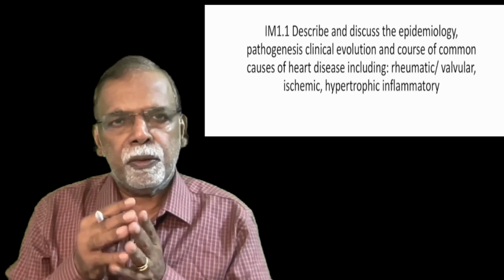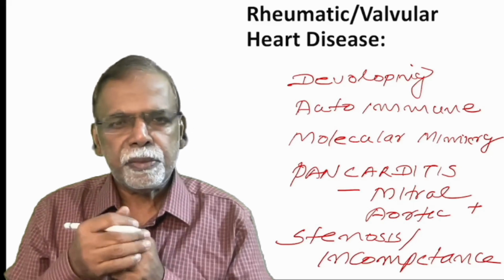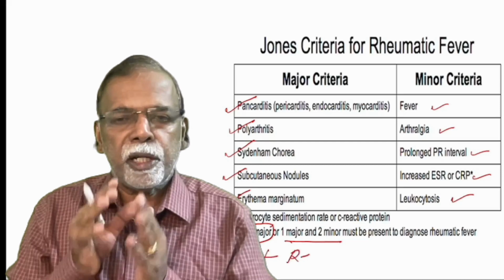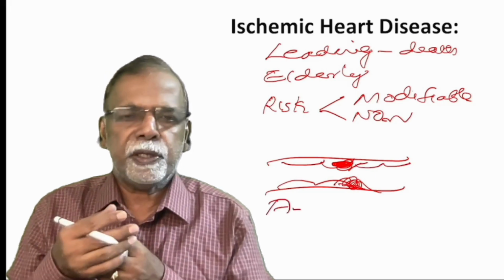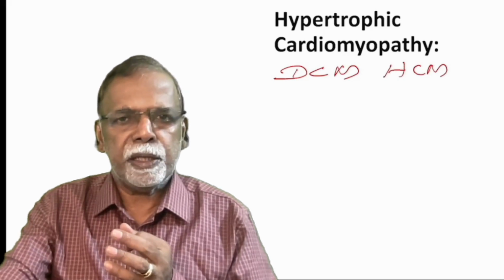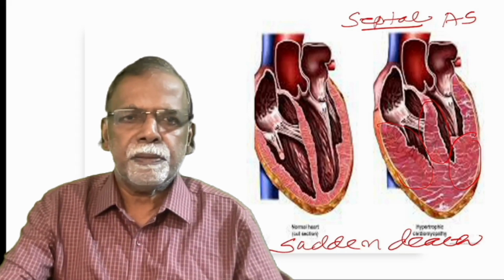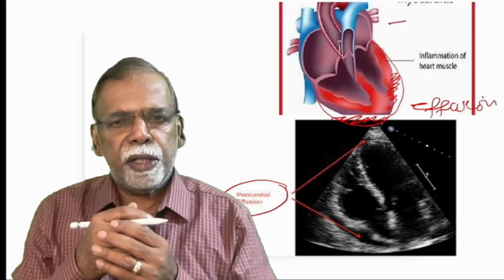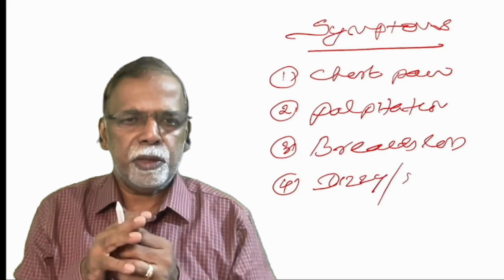IM 1.1 Epidemiology, pathogenesis clinical evolution and course of common cardiac diseases.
Here's a brief overview of the epidemiology, pathogenesis, clinical evolution, and course of common causes of heart disease:

Rheumatic/Valvular Heart Disease:
Epidemiology: Rheumatic heart disease (RHD) predominantly affects developing countries, particularly in populations with poor access to healthcare. It often starts in childhood and progresses over time.
Pathogenesis: RHD is a result of an abnormal immune response to group A streptococcal infection. Repeated episodes of acute rheumatic fever lead to inflammation and scarring of the heart valves, particularly the mitral and aortic valves.
Clinical Evolution: Initially, patients might not exhibit any symptoms. However, as the disease progresses, symptoms such as shortness of breath, chest pain, palpitations, and fatigue may manifest.
Course: Without proper treatment, RHD can lead to complications such as heart failure, infective endocarditis, and stroke. Valve damage may necessitate surgical intervention like valve replacement or repair.
Ischemic Heart Disease:
Epidemiology: Ischemic heart disease (IHD) is one of the leading causes of death worldwide. It is more common in older individuals and those with risk factors like hypertension, diabetes, and smoking.
Pathogenesis: IHD develops due to the narrowing or blockage of coronary arteries, usually from atherosclerosis. This restricts blood flow to the heart muscle, leading to ischemia and potentially myocardial infarction (heart attack).
Clinical Evolution: Symptoms of IHD can vary but commonly include chest pain or discomfort (angina), shortness of breath, fatigue, and sometimes nausea or dizziness.
Course: If left untreated, IHD can lead to complications such as acute myocardial infarction, arrhythmias, heart failure, or sudden cardiac death. Treatment often involves lifestyle modifications, medications, revascularization procedures (like angioplasty or bypass surgery), and cardiac rehabilitation.
Hypertrophic Cardiomyopathy:
Epidemiology: Hypertrophic cardiomyopathy (HCM) is a relatively common genetic heart disorder, though its prevalence varies across populations. It can affect individuals of any age.
Pathogenesis: HCM is characterized by abnormal thickening (hypertrophy) of the heart muscle, particularly the left ventricle, without an obvious cause. It is often inherited and can result from mutations in genes encoding proteins of the cardiac sarcomere.
Clinical Evolution: Symptoms may include chest pain, shortness of breath, palpitations, fainting episodes, and fatigue. Some individuals may remain asymptomatic for a long time.
Course: HCM can lead to complications such as heart failure, arrhythmias (including sudden cardiac death), and stroke. Treatment aims to relieve symptoms, prevent complications, and reduce the risk of sudden death, often through medications, lifestyle changes, and in some cases, surgical interventions.
Inflammatory Heart Disease:
Epidemiology: Inflammatory heart diseases encompass a range of conditions, including myocarditis and pericarditis. Their epidemiology can vary depending on the underlying cause, which may include infections, autoimmune disorders, or systemic diseases.
Pathogenesis: Inflammatory heart diseases involve inflammation of the heart muscle (myocarditis) or the pericardium (pericarditis). This inflammation can result from viral or bacterial infections, autoimmune reactions, or other systemic inflammatory conditions.
Clinical Evolution: Symptoms can include chest pain, shortness of breath, fever, fatigue, and palpitations. In severe cases, there may be signs of heart failure or cardiac tamponade (in pericarditis).
Course: The course of inflammatory heart diseases depends on the underlying cause and severity of inflammation. Mild cases may resolve on their own or with supportive care, while severe cases may lead to complications such as heart failure, arrhythmias, or cardiogenic shock. Treatment may involve medications to reduce inflammation, manage symptoms, and address the underlying cause.
Understanding the epidemiology, pathogenesis, clinical evolution, and course of these common heart diseases is crucial for early detection, appropriate management, and prevention of complications, ultimately improving pat